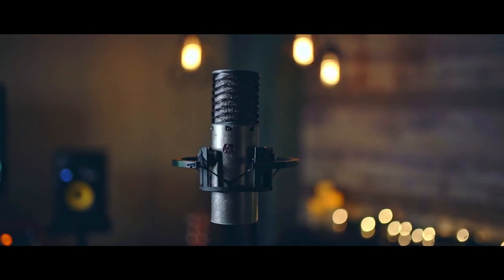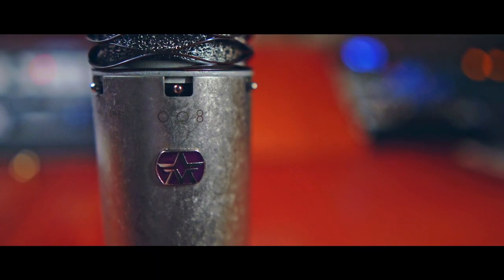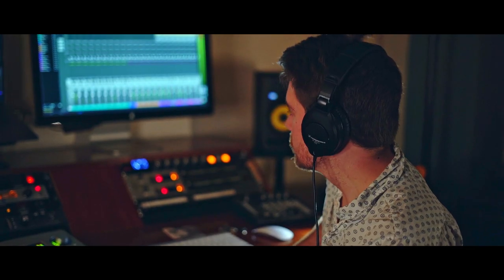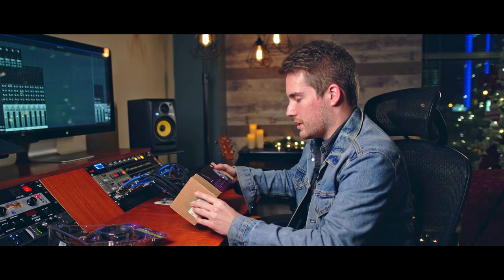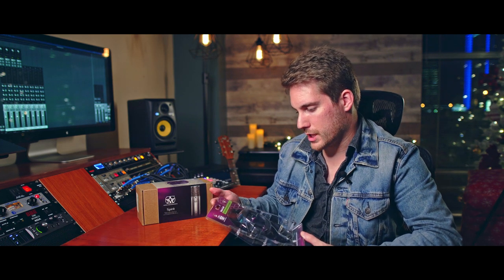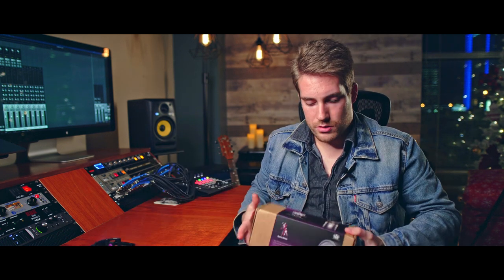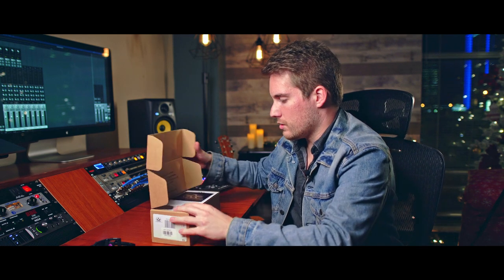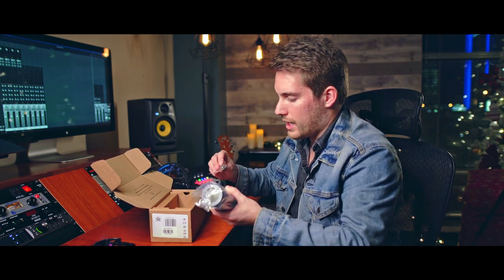ASTON SPIRIT MICROPHONE unboxing | BEST CONDENSER MICROPHONE UNDER $500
Here is the unboxing of the Aston Spirit Microphone and the reasons why I think this is THE BEST CONDENSER MICROPHONE UNDER $500.

WORK WITH ME {Music Production, Mixing, Mastering and One on one mentoring}

USE MY LINK TO GET $50 OFF LANDR STUDIO & GET